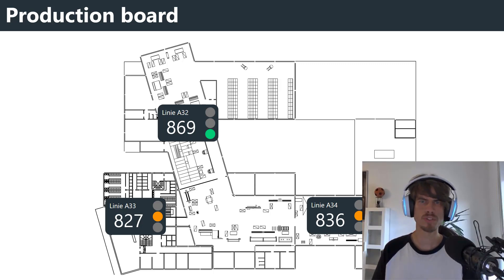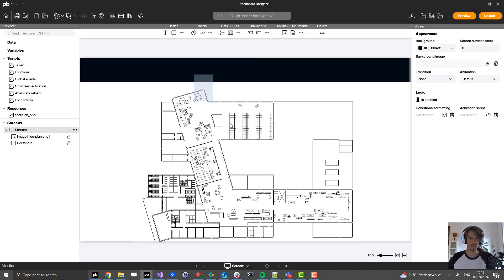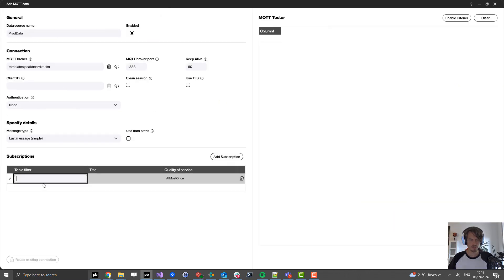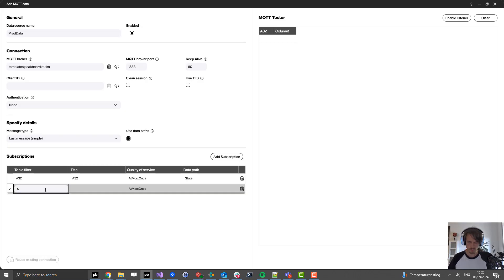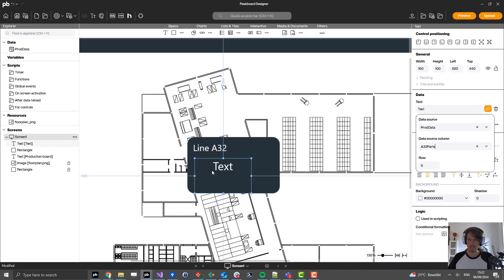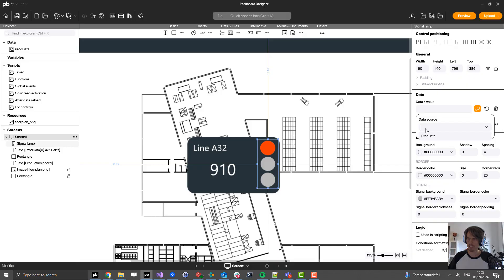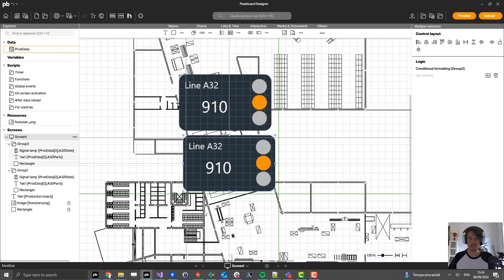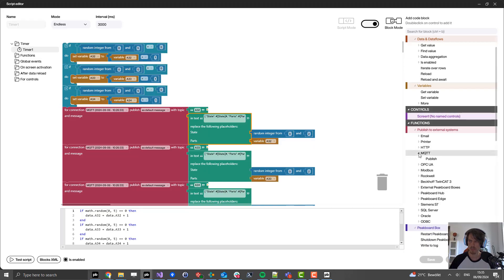MQTT Dashboard for Manufacturing Data: How to Visualize Real-Time Information!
In this video, we show you how to create a powerful MQTT dashboard for manufacturing data using the Peakboard Designer. Learn step by step how to link and process real-time information to build an informative and dynamic production board.